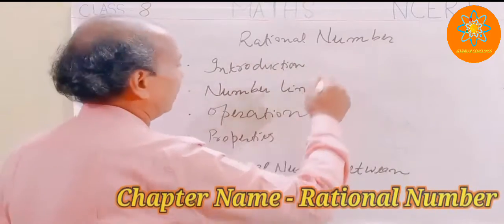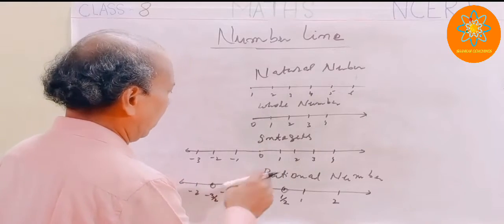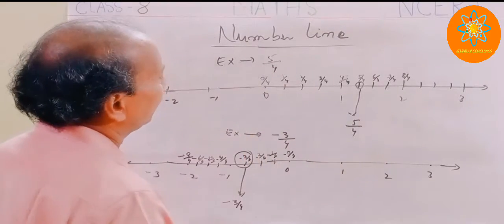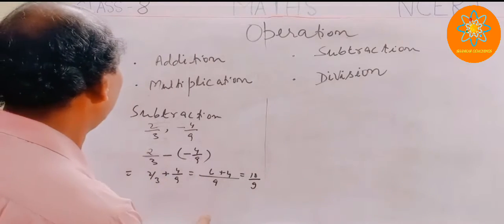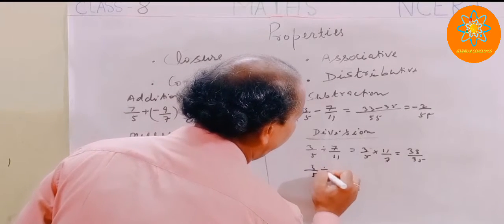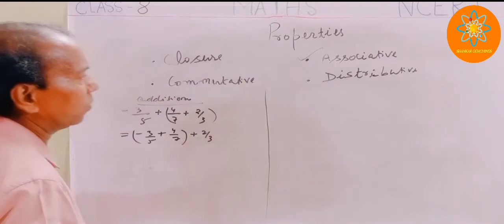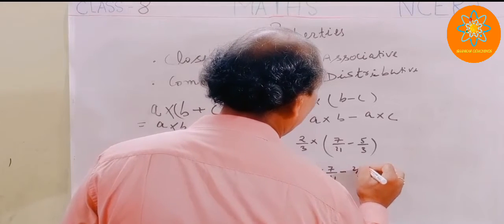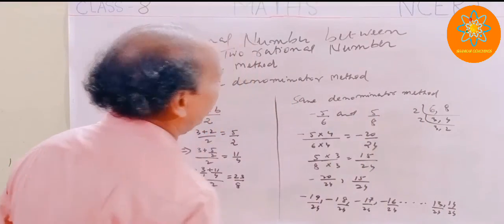Introduction - Rational Numbers - Chapter 1 - Class 8th - Maths - NCERT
Hi Children,

Class - 8th
Chapter No. - 1
Chapter Name - Rational Numbers